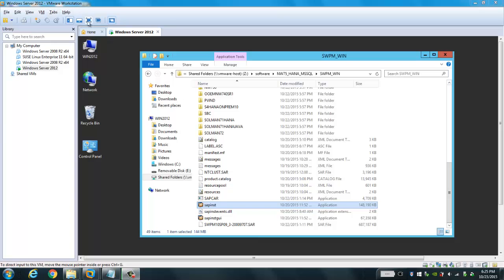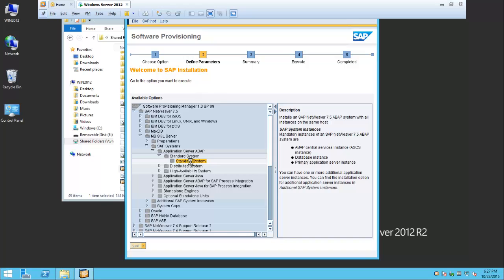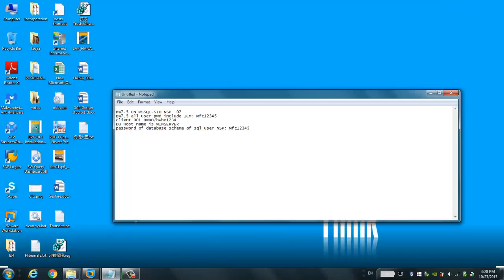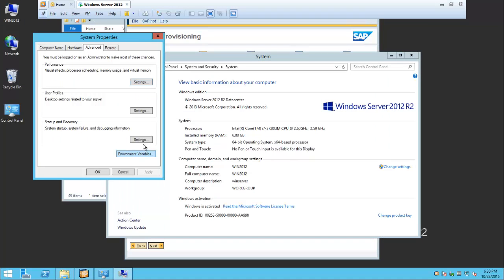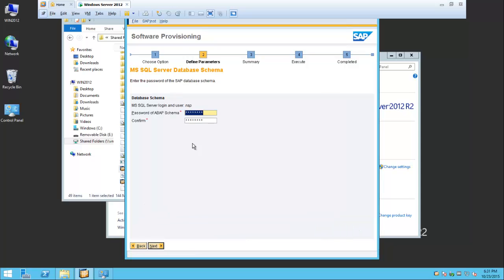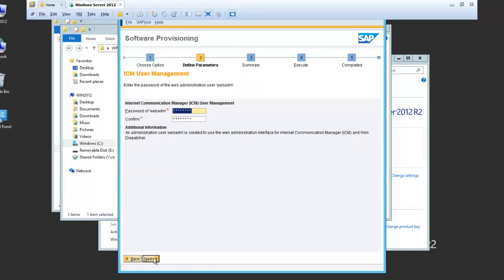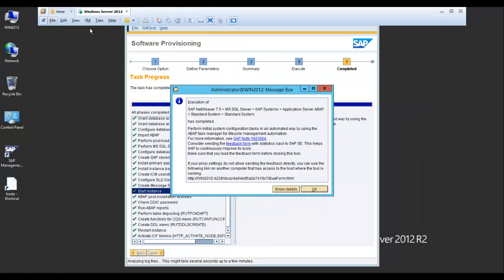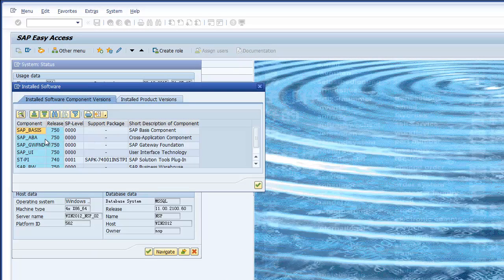How to install SAP BW 7.5 in MS Sql Server 2012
How to install latest SAP BW 7.5 on Microsoft Sqlserver 2012